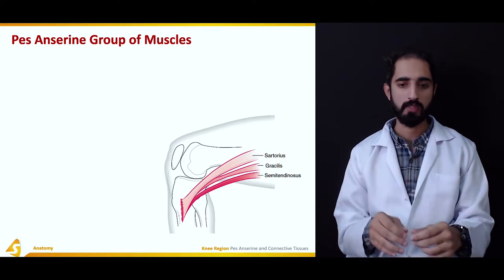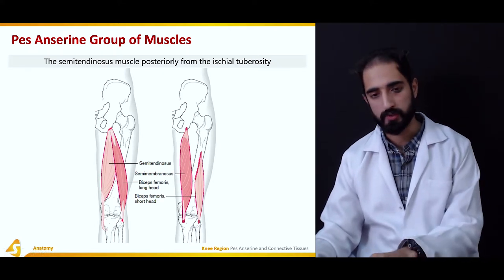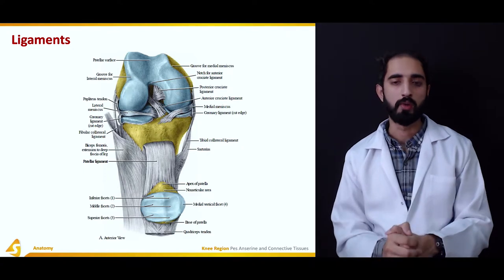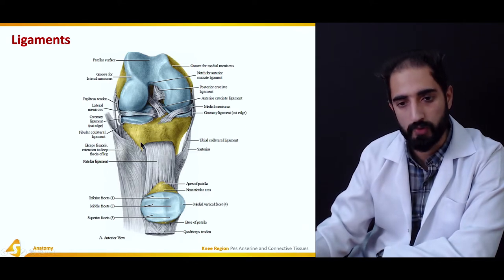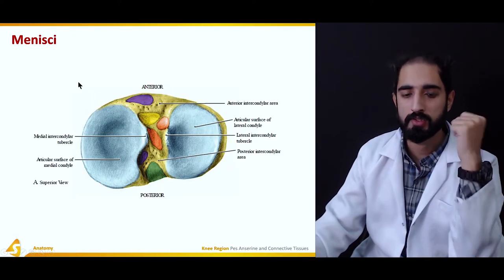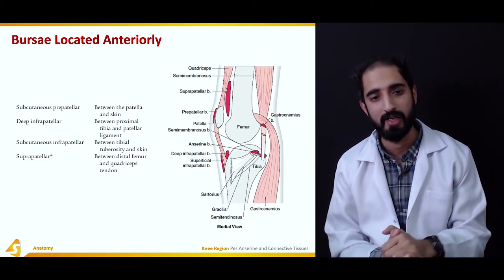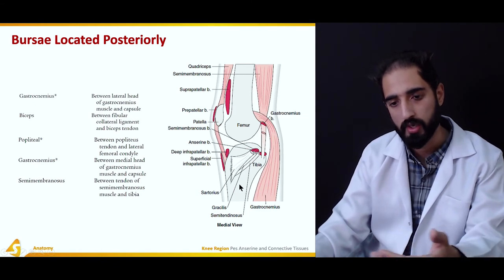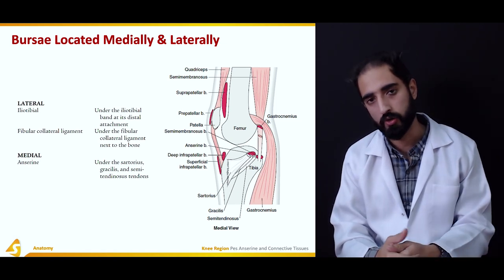Knee Region Anatomy | Pes Anserine and Connective Tissues | sqadia.com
🎬 5500+ Medical Videos

☛📄 DESCRIPTION
The prime focus of section five is the Pes Anserine and Connective Tissues of knee region. The educator clarifies the concept of Pes Anserine Group of Muscles which includes the explanation of all the muscles included in this category. Subsequently, the educator speaks elaborately about Pes Anserine Bursitis, Ligaments and Menisci.

More information is presented regarding bursae at the end of this section as the educator addresses Bursae Located Anteriorly, Bursae Located Posteriorly, and Bursae Located Medially and Laterally.

☛🕘 TIMESTAMPS
00:00 - Knee Region Anatomy
00:53 - Pes Anserine Group of Muscles
02:59 - Pes Anserine Bursitis
03:54 - Knee Ligaments
06:51 - Knee Menisci
08:12 - Bursae Located Anteriorly
09:30 - Bursae Located Posteriorly
10:44 - Bursae Located Medially & Laterally